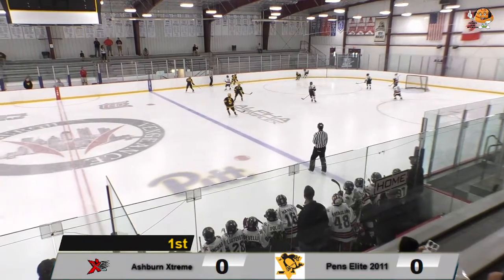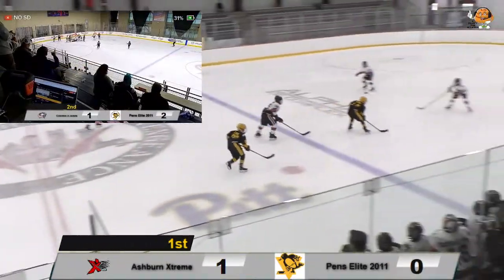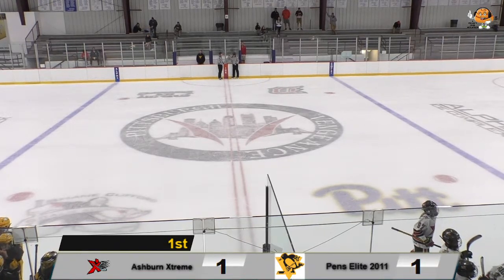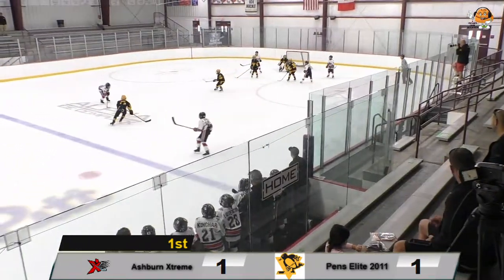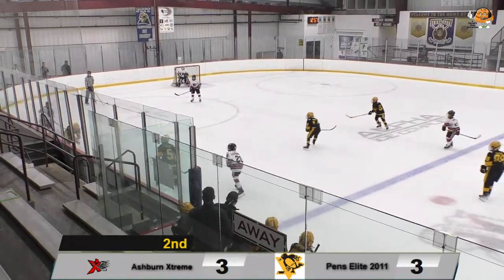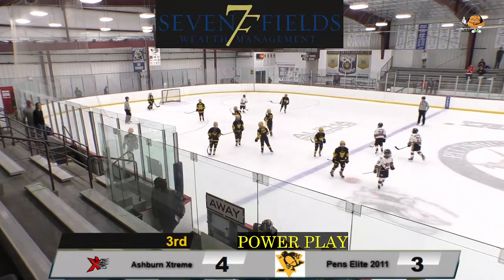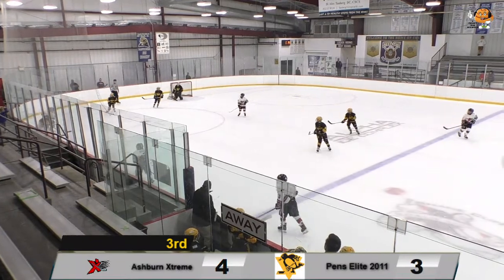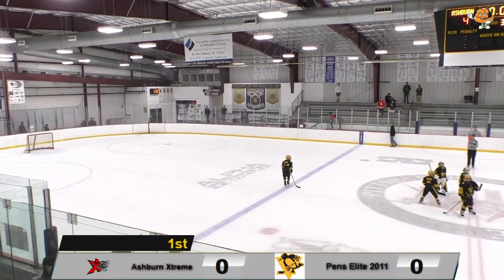2011 Pens Elite vs Ashburn Xtreme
Lets get the City of Bridges Showdown started against the Ashburn Xtreme